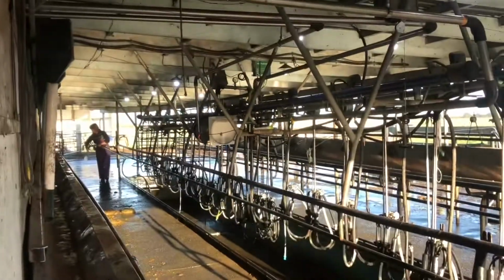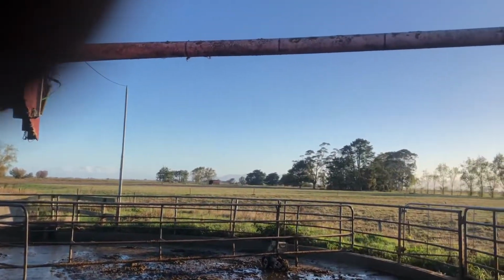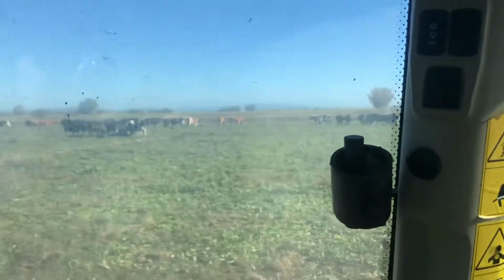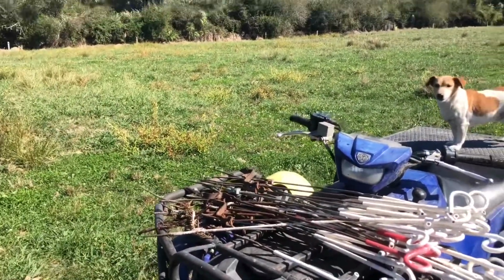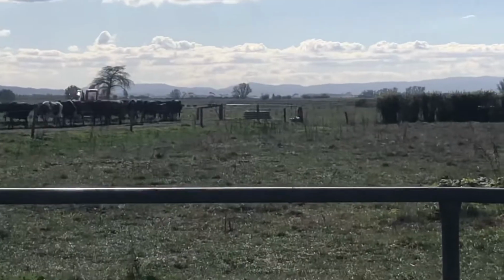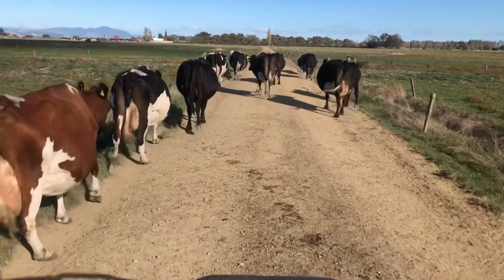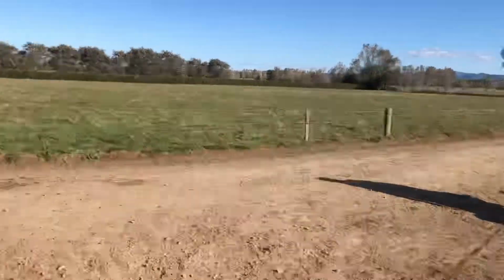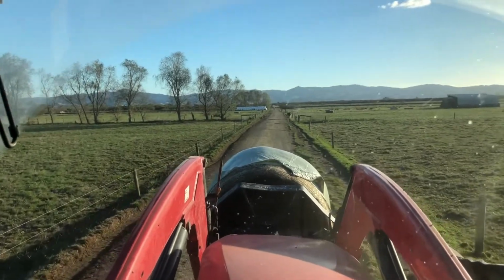Mum made a mistake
Milking cows feeding out and setting up fences is great and all. But when someone makes a mistake it just adds a bit of a laugh and extends your day a little bit.

Video editing
iMovies